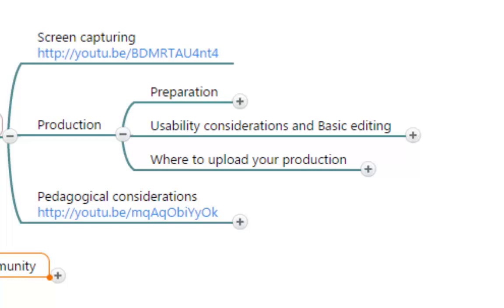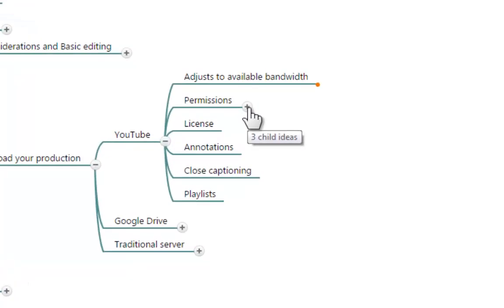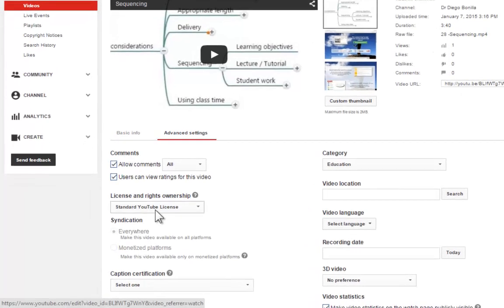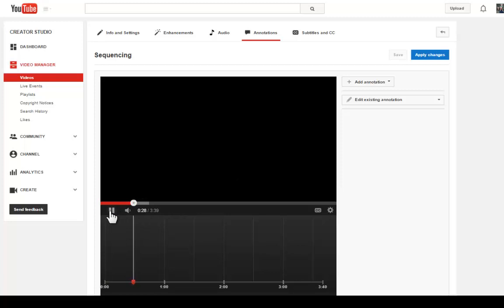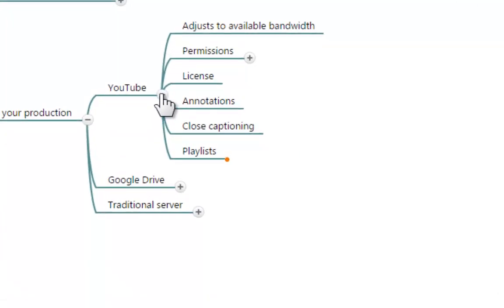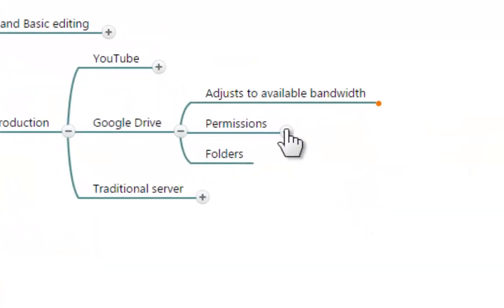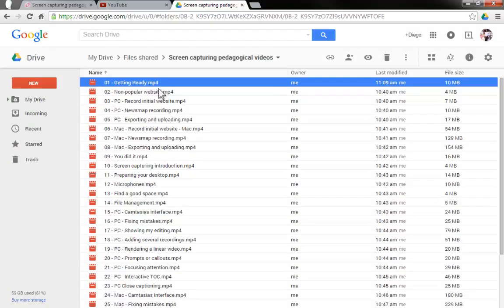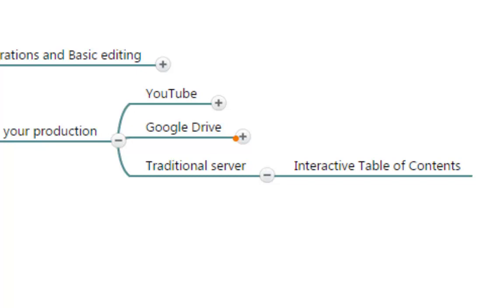33 - Where to upload your production